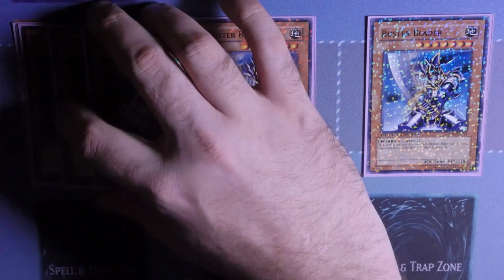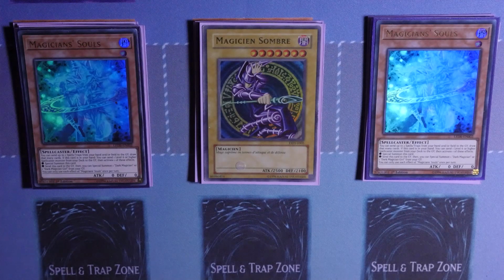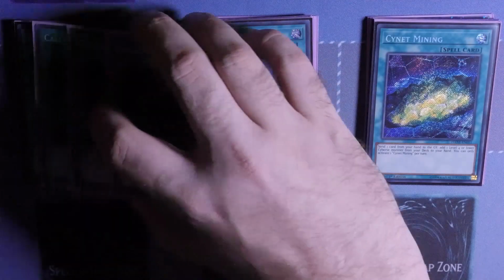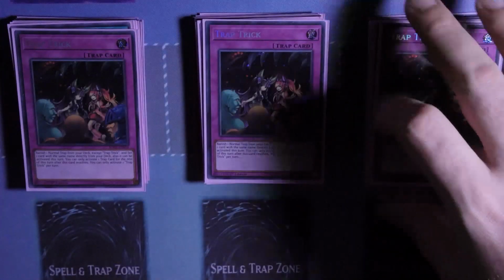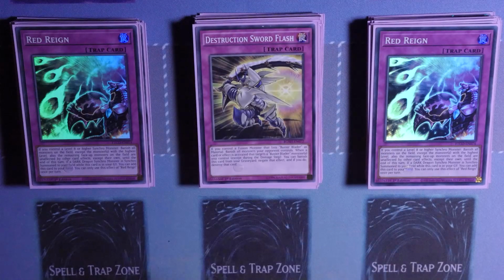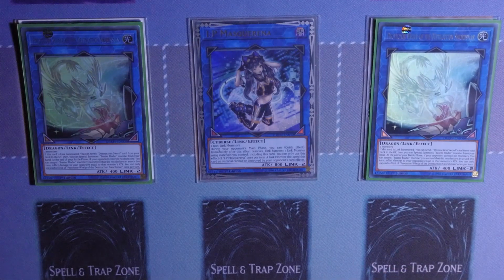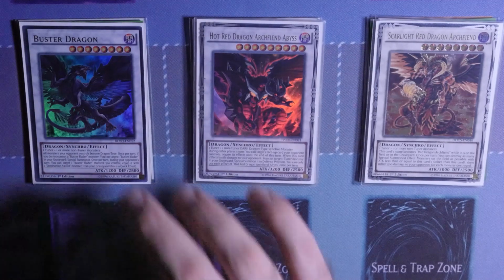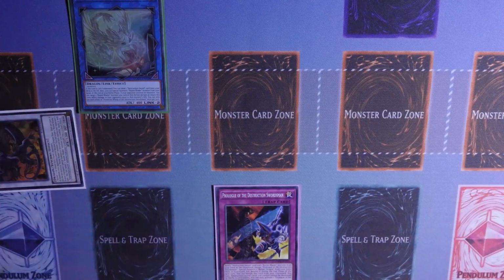YUGIOH Buster Blader Profile + 2 card Buster lock combo July 2020